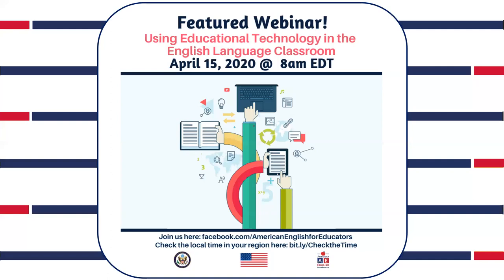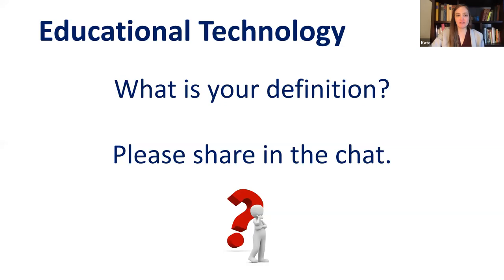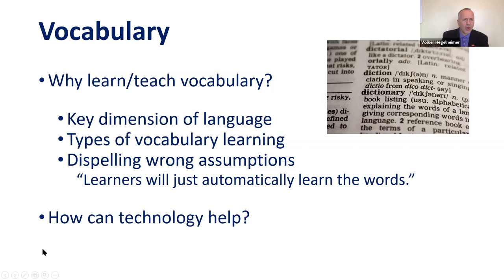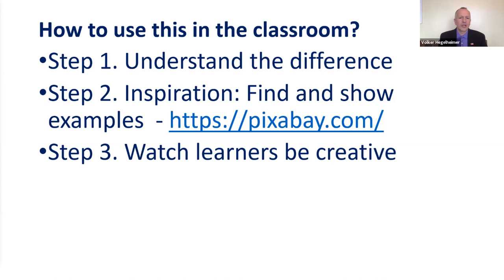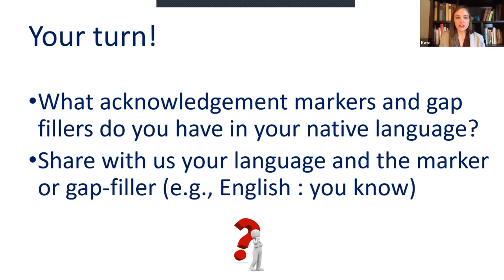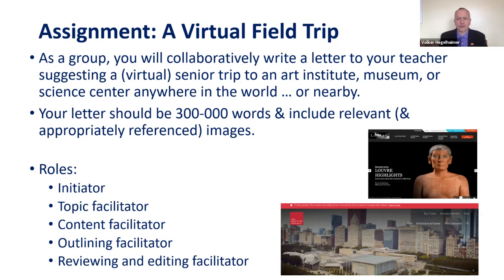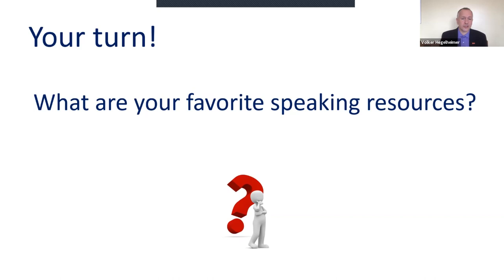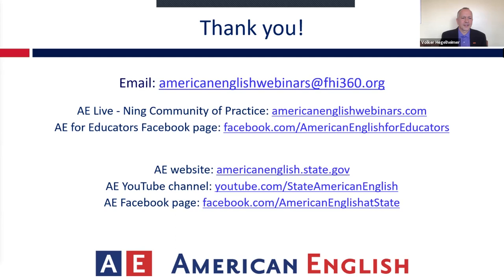Special Webinar Event: Using Educational Technology in the English as a Foreign Language Classroom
During this webinar, presenter Dr. Volker Hegelheimer provides highlights and key tech tools explored in further detail in his full-length Massive Open Online Course on Educational Technology! Get an overview of ways to apply technology and discover some fun and engaging technology options that you can use in your virtual on traditional classrooms.